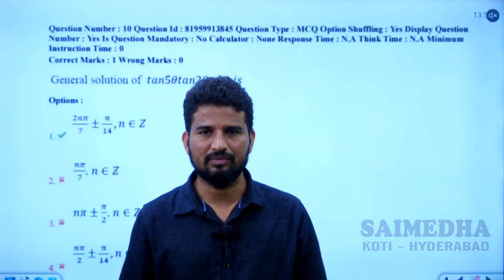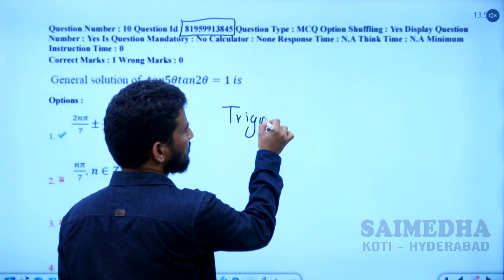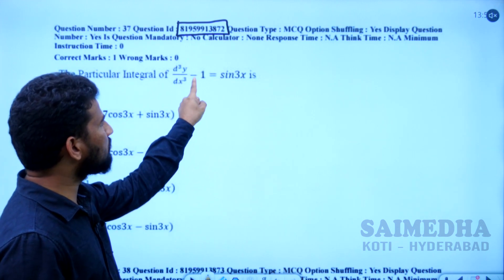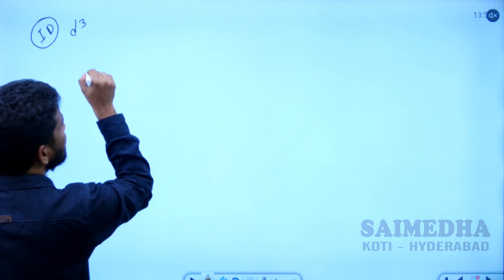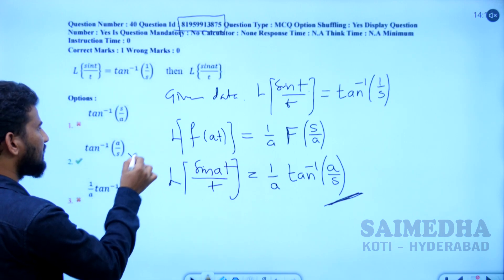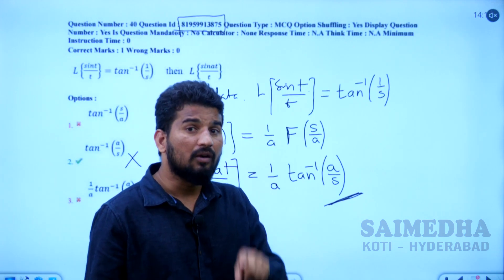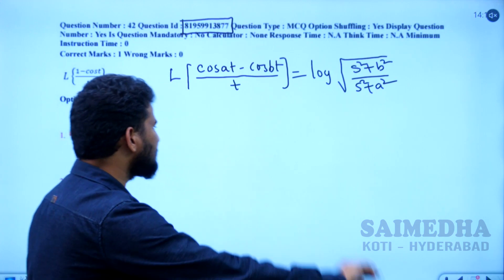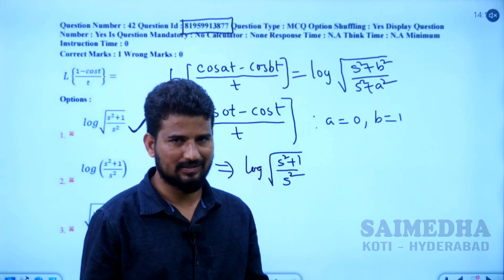MATHS OBJECTIONS WITH EXPLANATION SHIFT-2 || PART-1|| SAIMEDHA KOTI